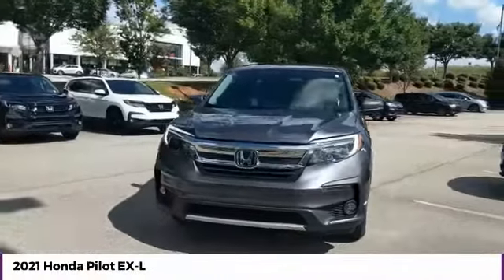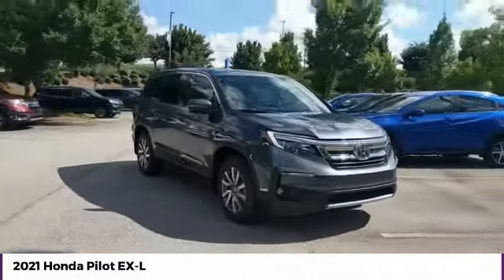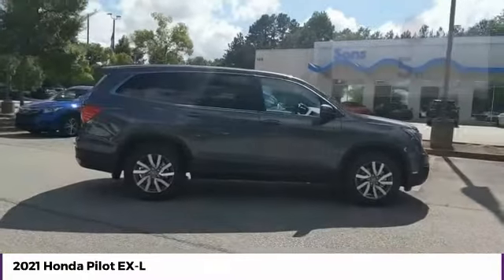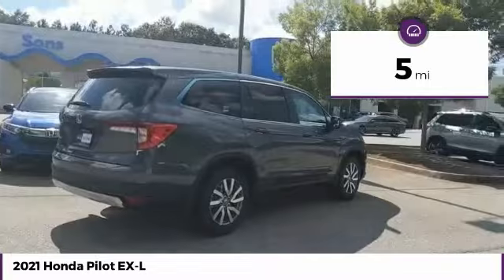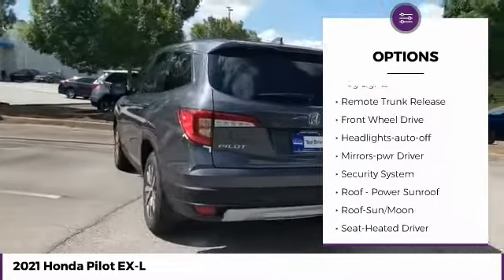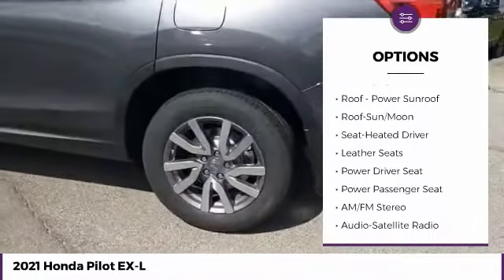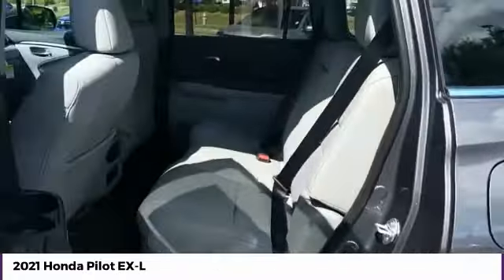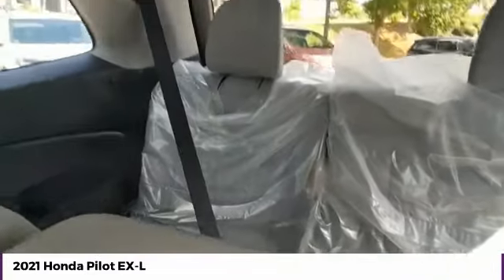2021 Honda Pilot EX-L New 26130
McDonough,Morrow,Griffin,McDonough
2021 Honda Pilot EX-L - $39635

Sons Honda
105 Sons Drive

20/27 City/Highway MPG